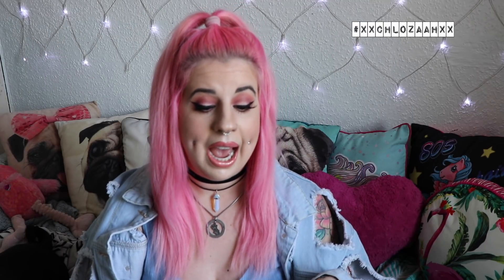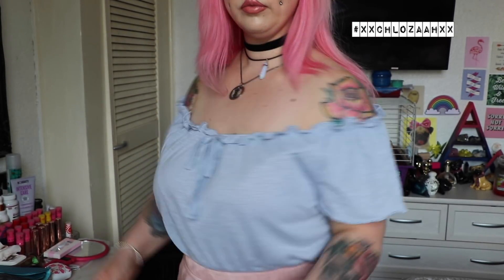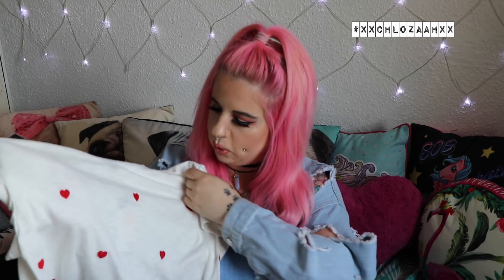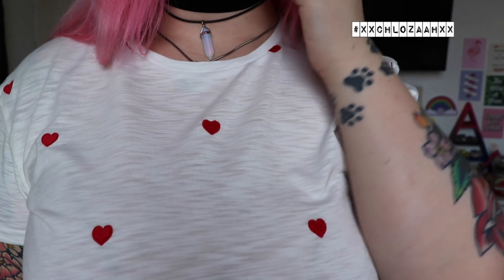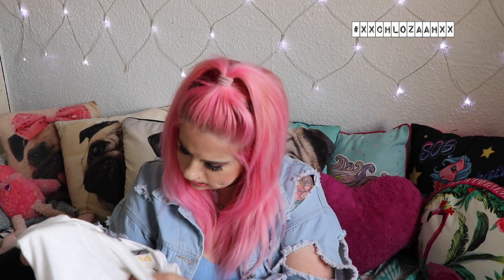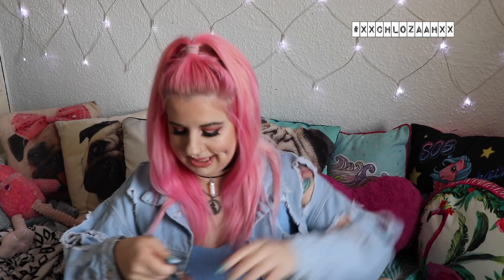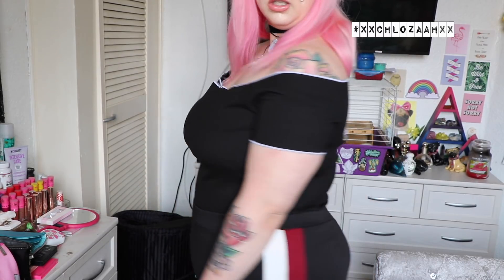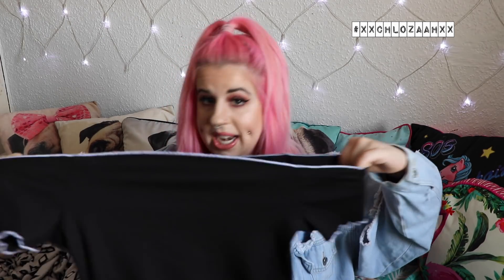HUGE SUMMER PRIMARK HAUL! ❤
Sorry this video is a little out of focus! Didn’t realise until I was editing and I didn’t have time to re-film. Hope it’s not to annoying! Love you guys! xox :)

MY LINKS!